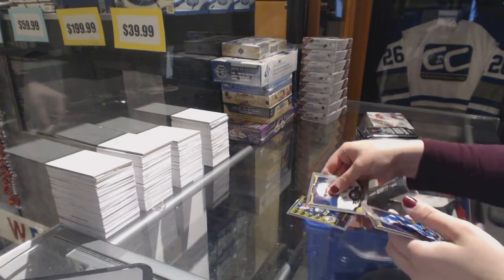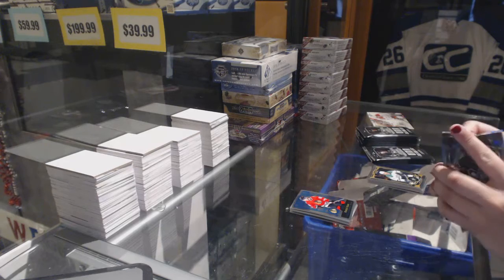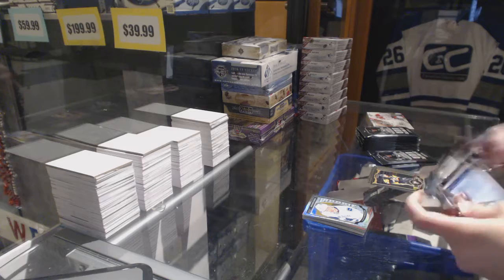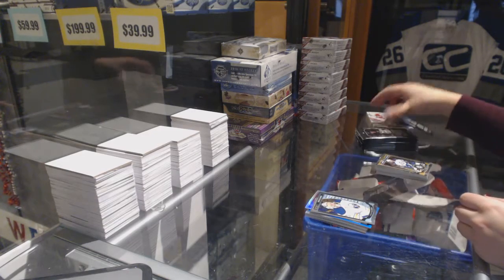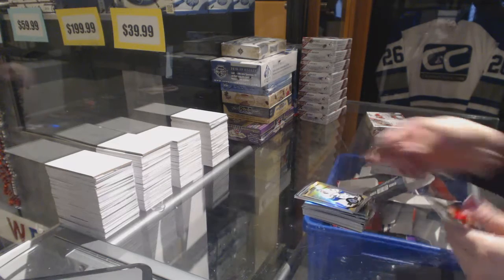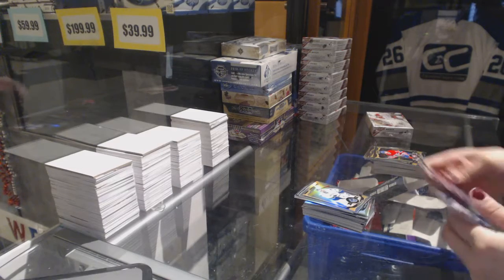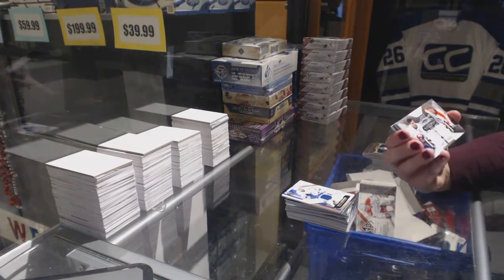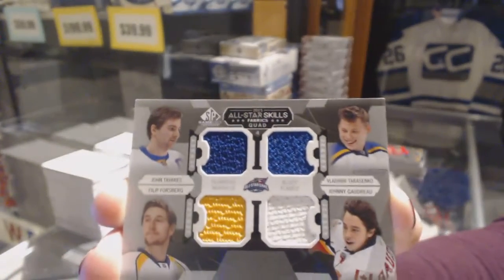DunnChad's 15-16 UD OPC Platinum & 15-16 UD SP Game Used Hockey Box Break